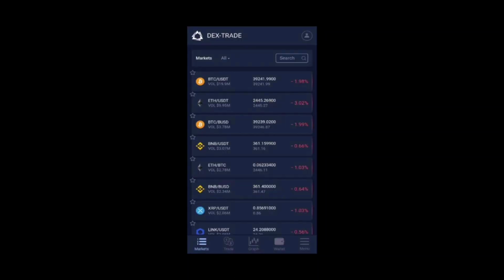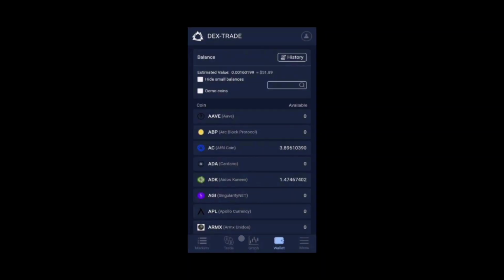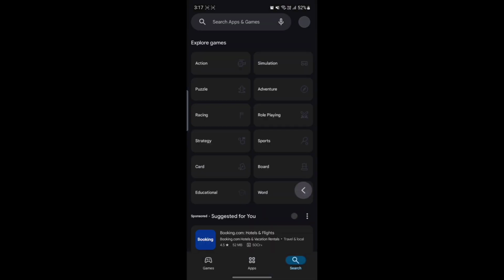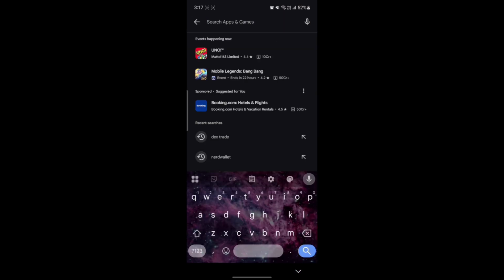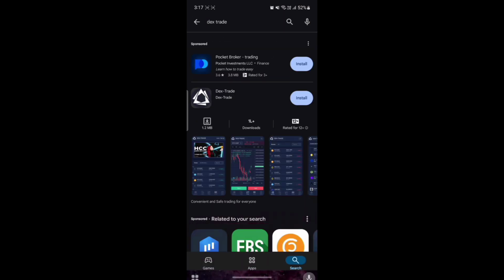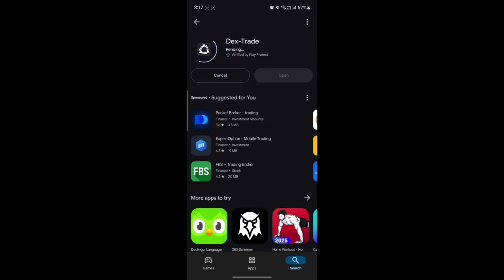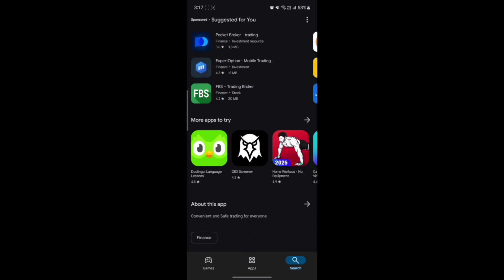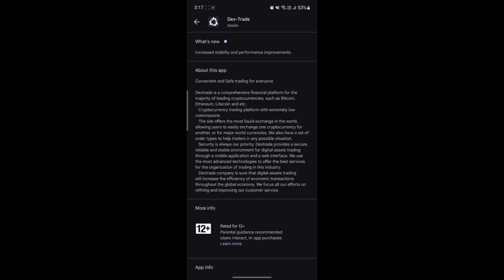How Can You Download The Dex-Trade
Learn the exact steps on how can you download the Dex-Trade. Make sure you watch the video till the end for better assistance.